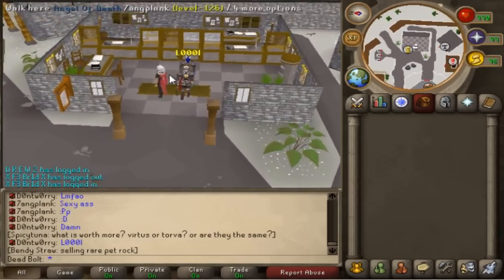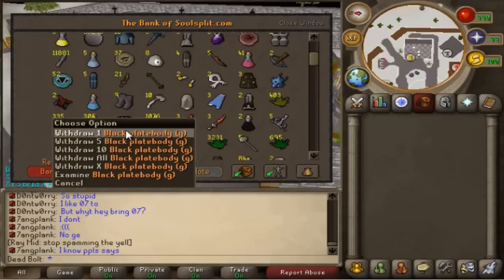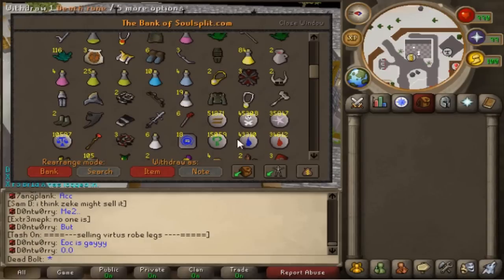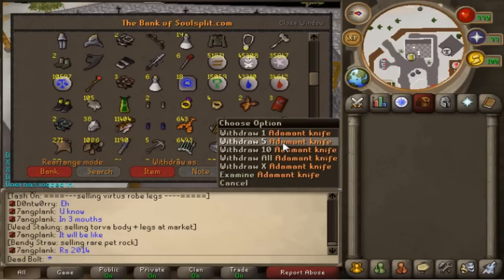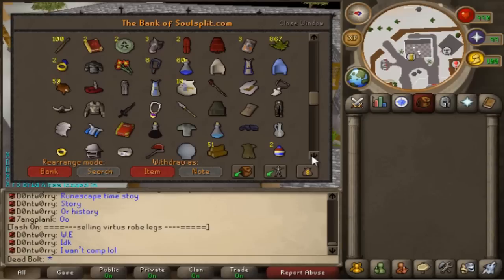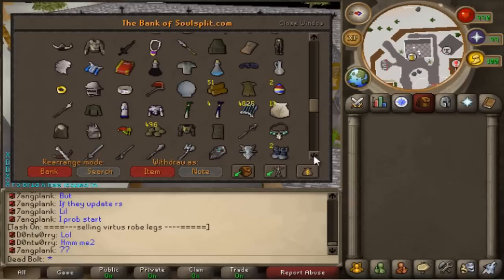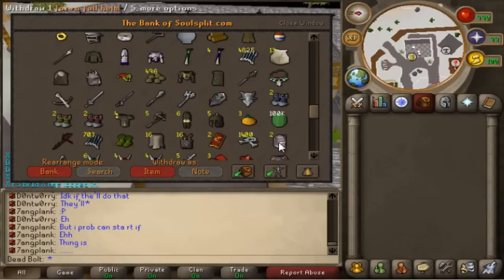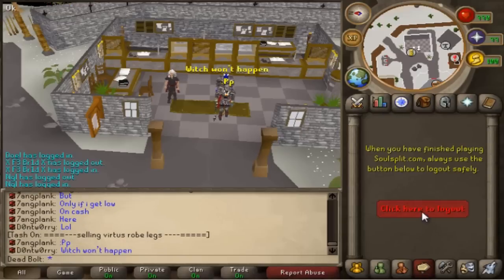Dead Bolt Bank Video |Soulsplit | HQ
Any inquiries pm: Dead bolt
Pm: Dead bolt